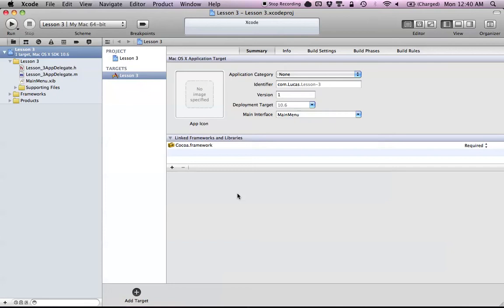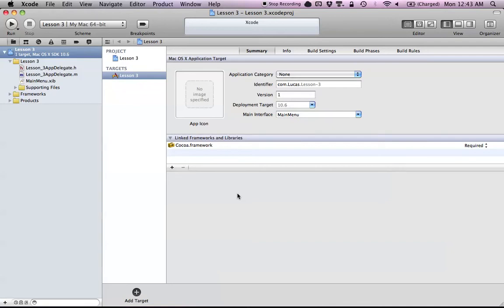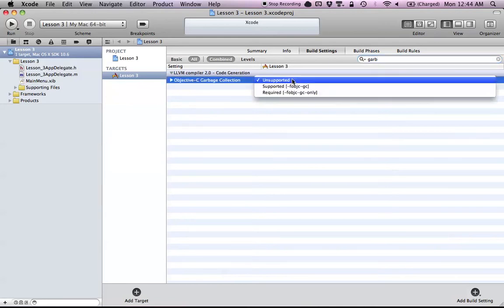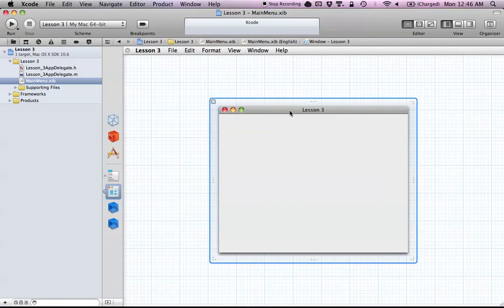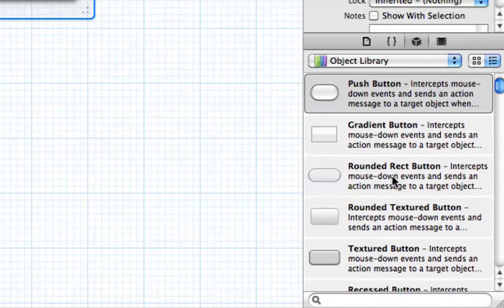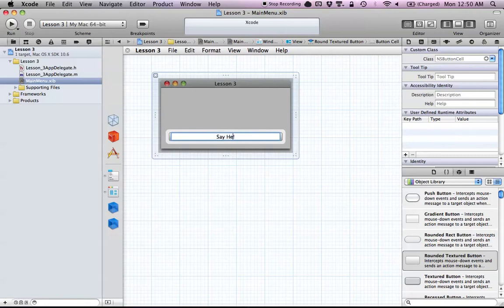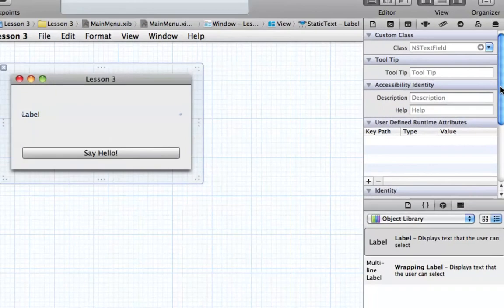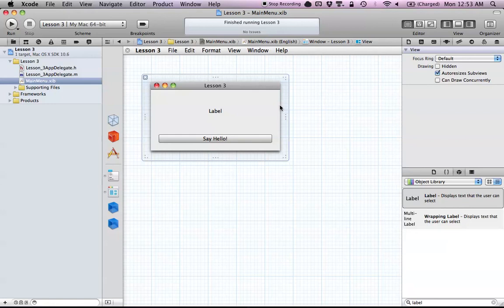Cocoa Programming L3 - Building an Interface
How to create a simple interface using Xcode 4.  In the next tutorial we will learn how to connect our code to this interface.